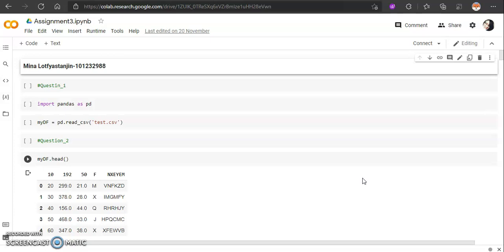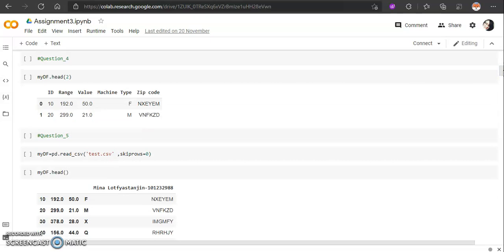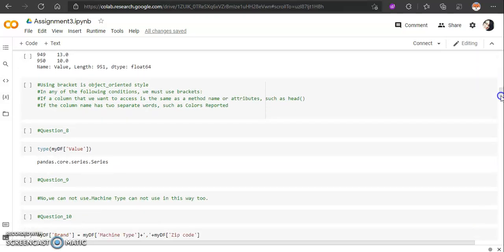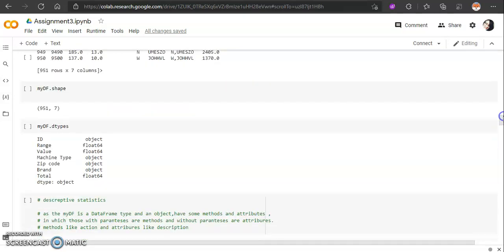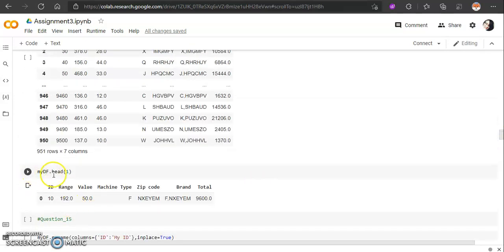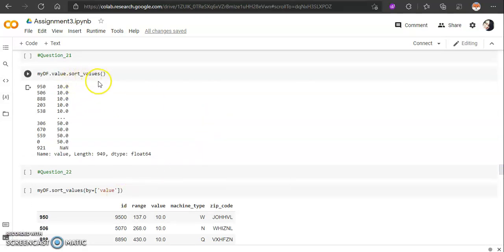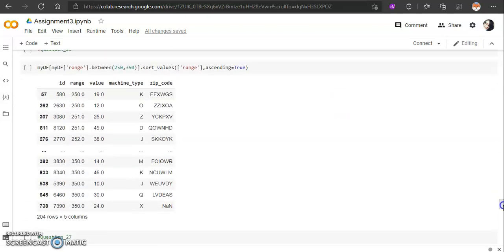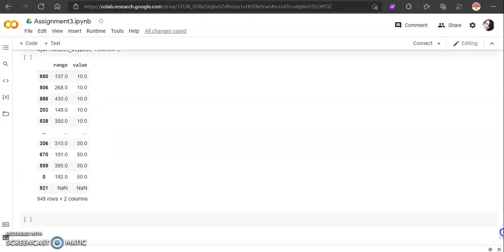Assignment3-Data Science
Data Science